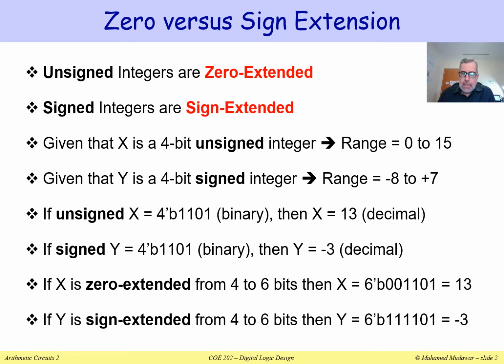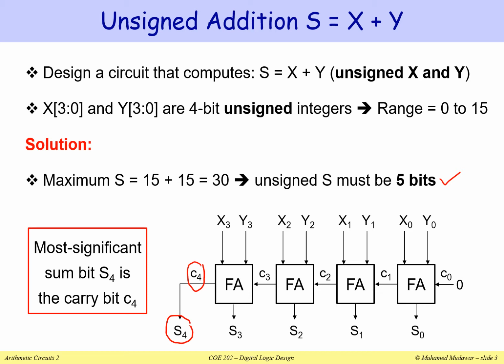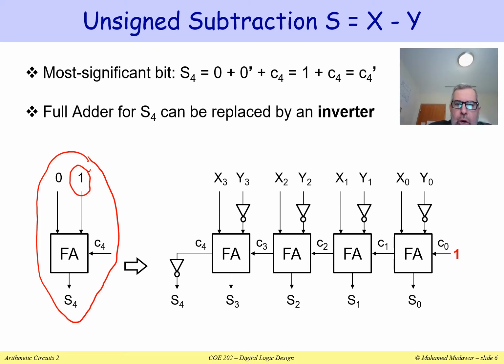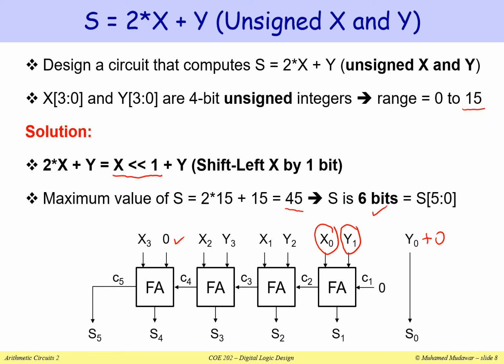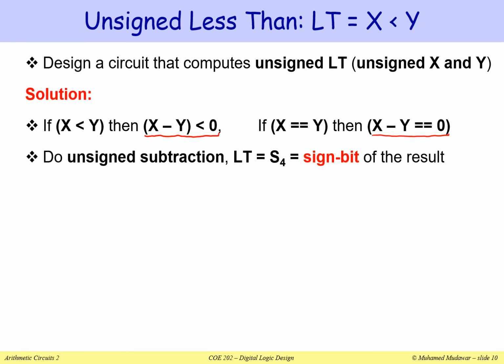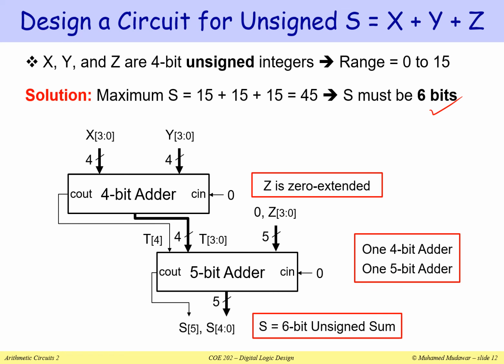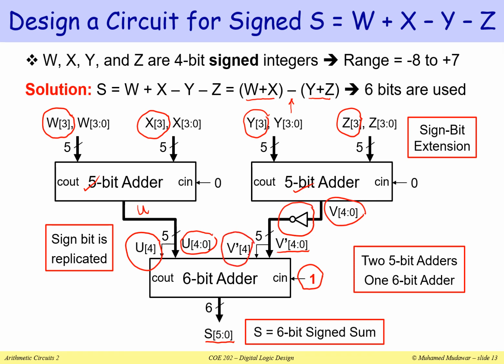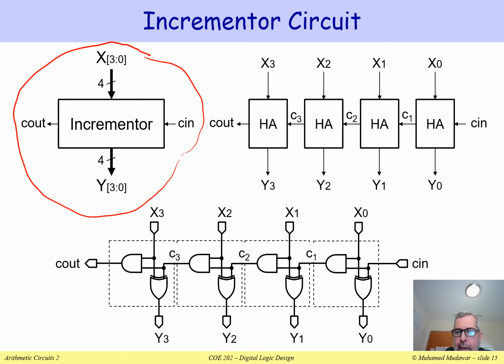9.4 Unsigned versus Signed Arithmetic Circuits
In this video, you will learn about zero versus sign extension and the design of special unsigned and signed arithmetic circuits.